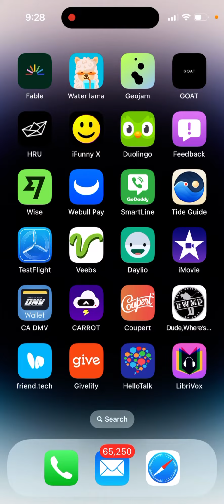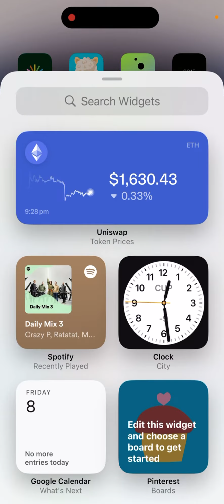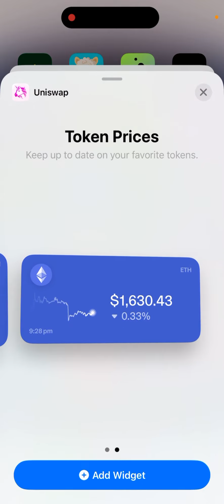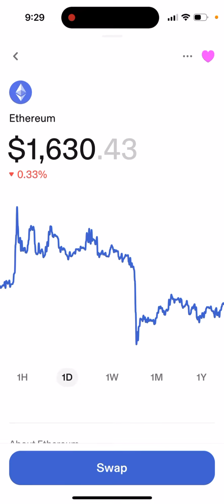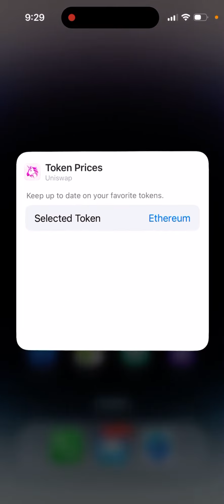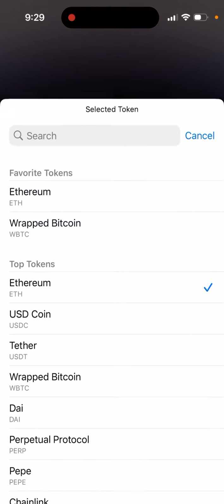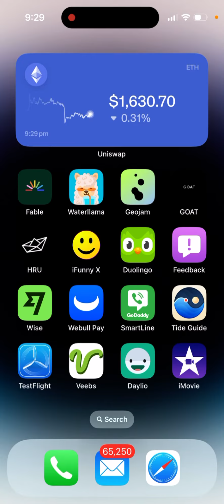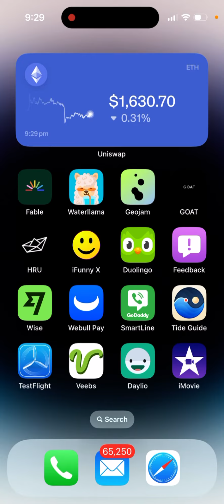How to install Uniswap widget on iPhone?